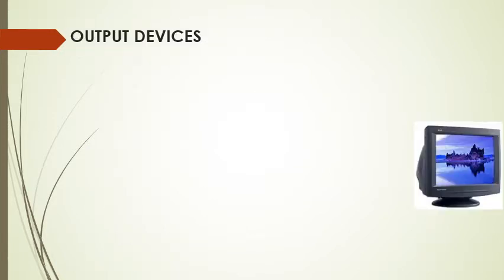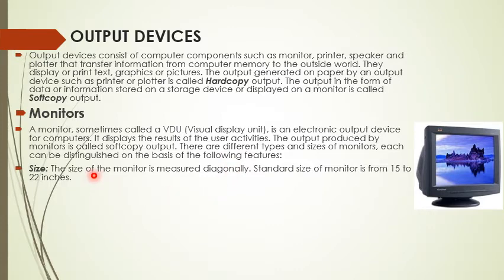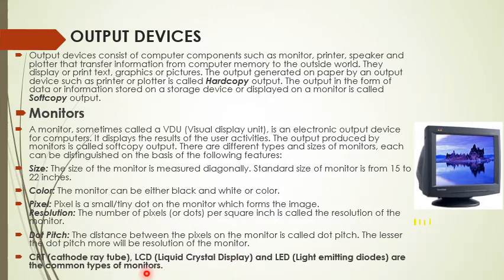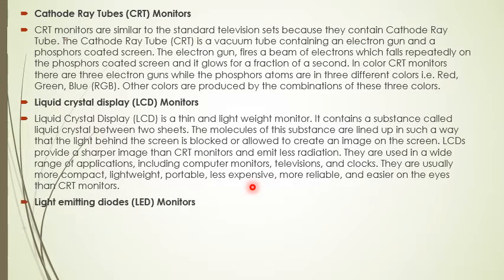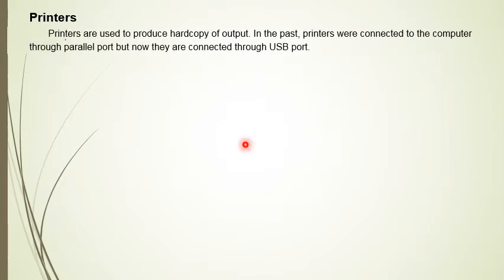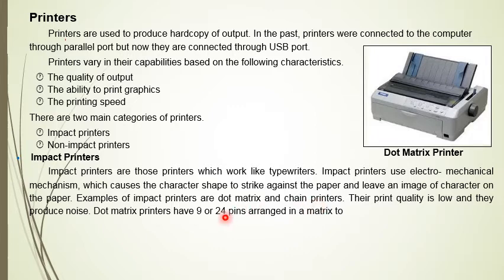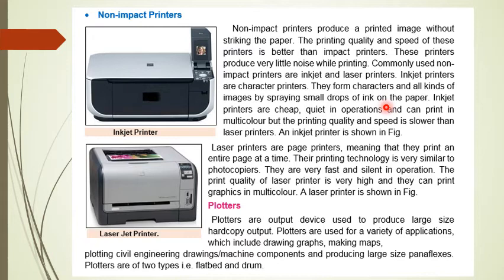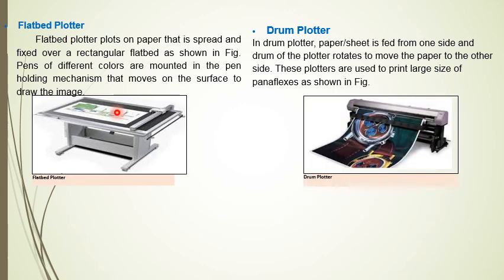Computer Science | HSSC –I |Chapter 1 | Lecture 7